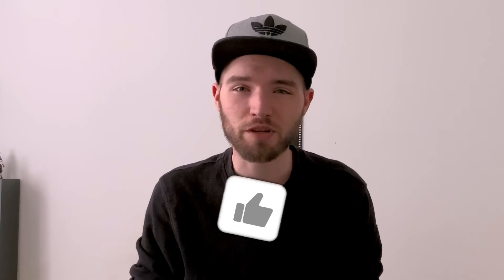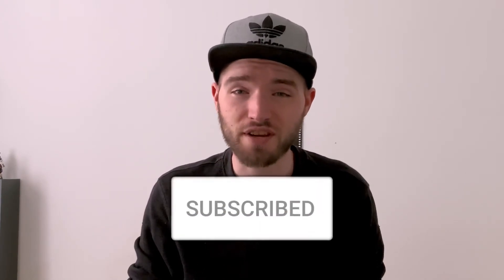Diabetic Reviews Taco Bell’s Quesalupa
Taco Bell has brought back the Quesalupa! Is it as good as I remember?!

Background Music
Title: Sunset Dream
Artist: Cheel